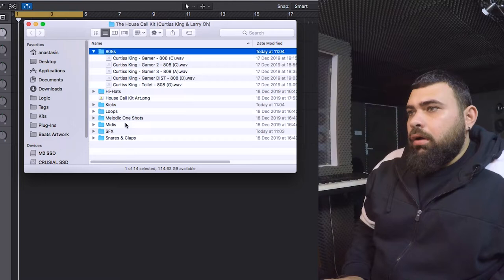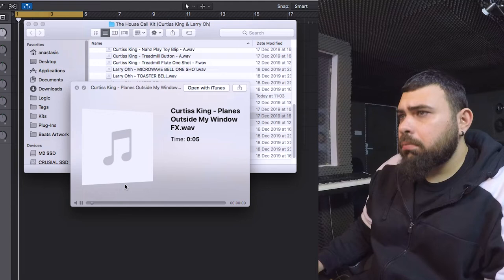Making a beat with Curtiss King & Larry Ohh FREE kit ‘The House Call’ | EP. 022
Today I am unboxing Curtiss King & Larry Ohh new kit 'The House Call'!

💰 Purchase Untagged: soon...

PC Spects: Intel® Xeon® Processor E5, 16GB Ram, macOS High Sierra
DAW: Logic Pro X
Soundcard: Focusrite Clarett 8pre USB & Thunderbolt
Monitors: Yamaha HS7, Samson Mediaone
Controllers: Icon iKeyboard X, Nektar Panorama P6, Icon iControls Pro
Drum Machine: Native Instruments Maschine MK3 mikro